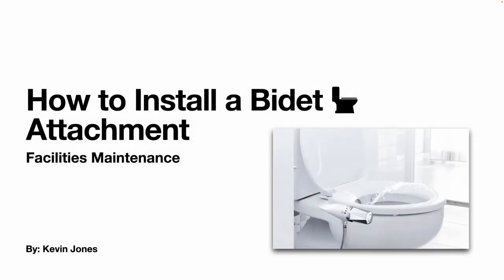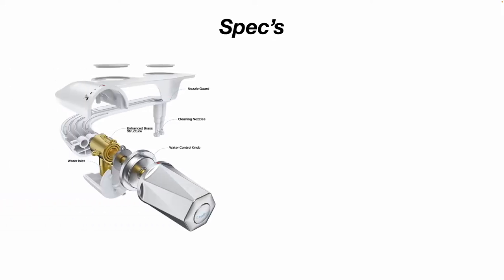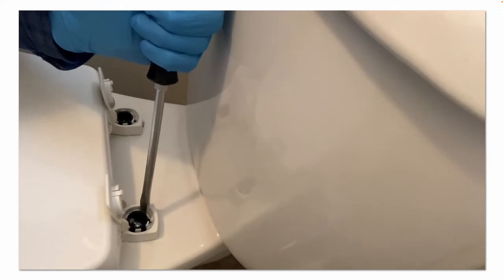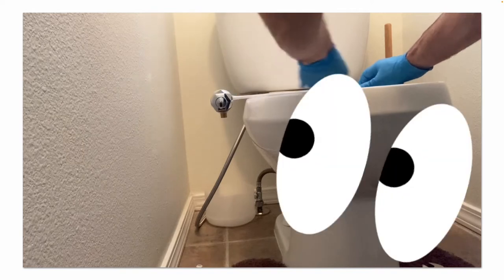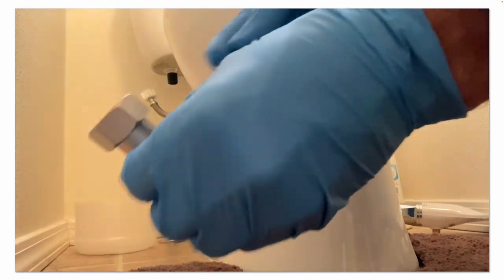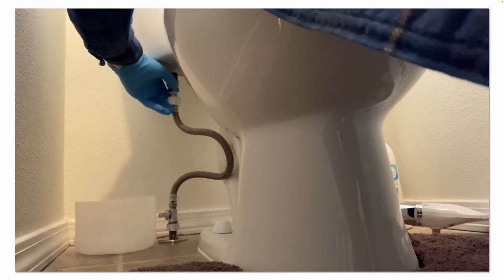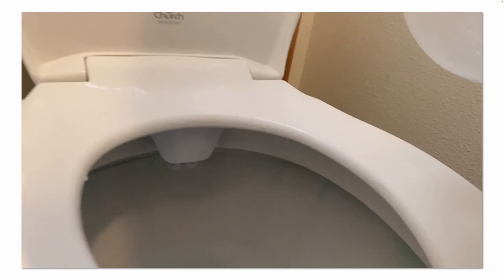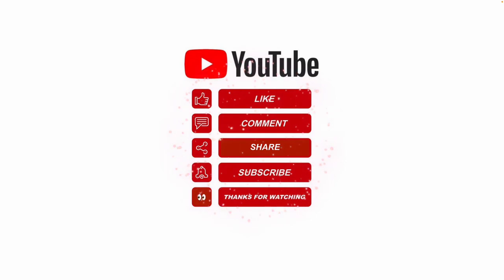How to Install a Bidet Attachment on Your Toilet (DIY)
This YouTube video demonstrates how to install a bidet attachment on your toilet. There are different types of bidet attachments you can buy at different price points. A bidet attachment is a simpler, cheaper alternative to installing a bidet. Remember to shut off the water BEFORE you attempt to install the bidet attachment!